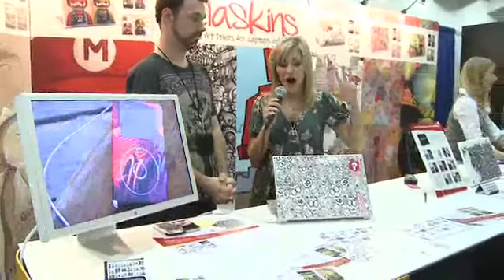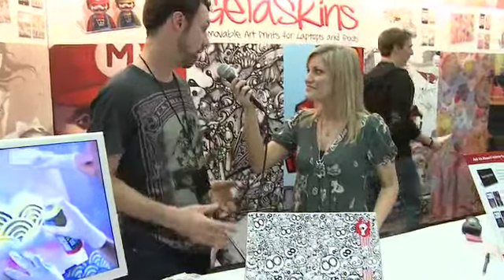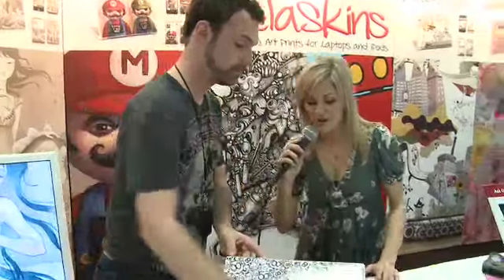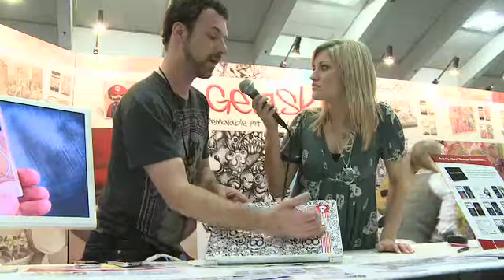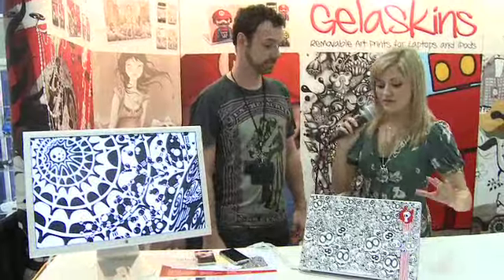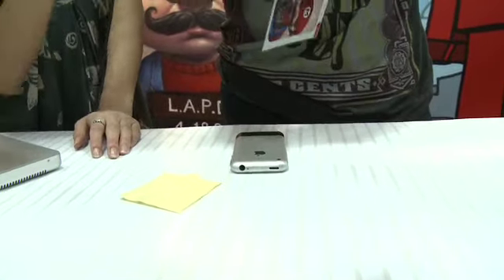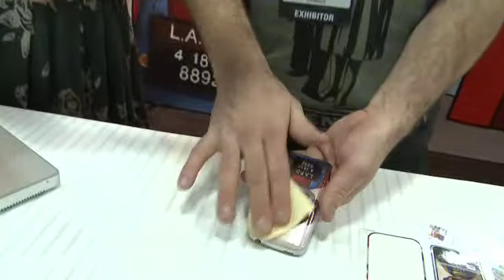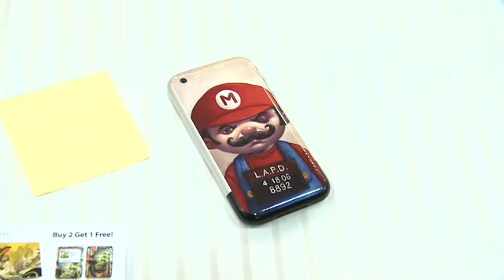MacBreak 105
Macworld 2008: Gelaskins

Justine Ezarik explores the Gelaskins booth at Macworld.